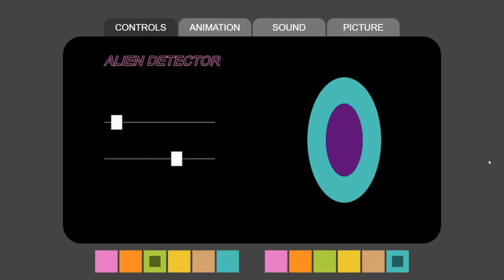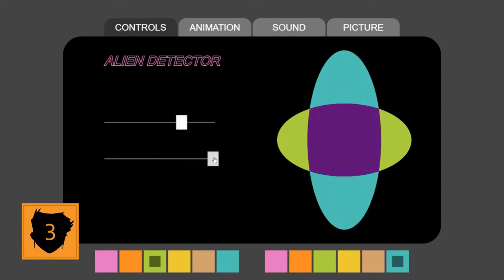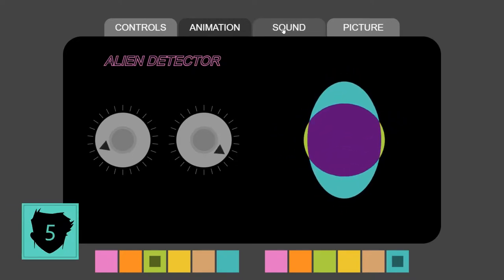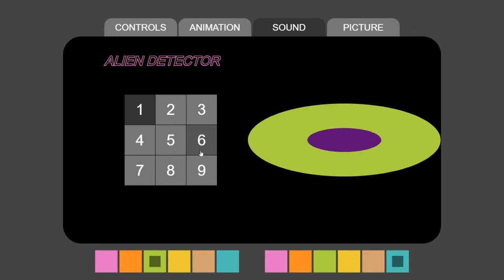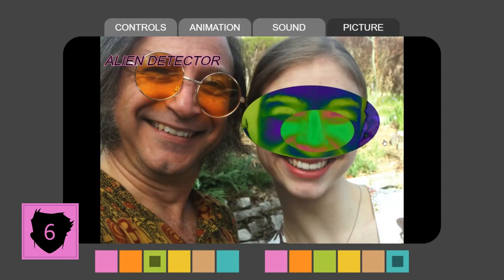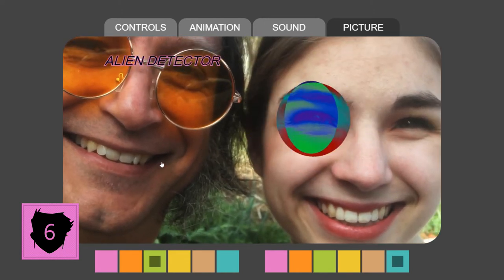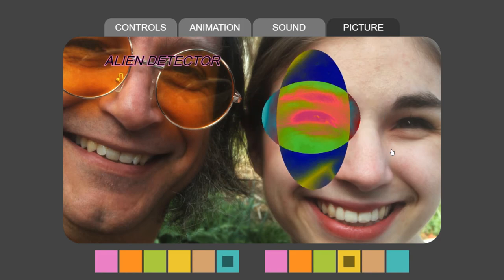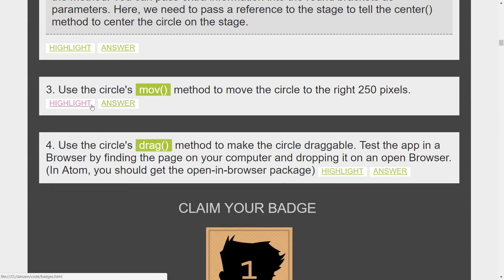ZIM Badges - Learn to Code an Alien Detector App on the HTML Canvas with JavaScript and ZIMjs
Earn Badges as you follow the steps to code an Alien Detector app in ZIM using the HTML Canvas, JavaScript and ZIMjs powered by CreateJS.

Coding can be complex - there is often no choice, once you get into the logic of building an app.  With ZIM, you will find that once you make a component, the rest of the components work the same way!

ZIM also use all the basic programming elements like variables, functions, conditionals, loops, arrays and objects as well as all the traditional Object Oriented elements like Classes, properties, methods and events in one of the world's most popular and powerful language - JavaScript.

ZIM Badges takes you through 60 steps to make an app.  Each step has a description that uses the wording that coders use.  There are answers for each step and a highlight button to keep track of where you are or steps you want to remember.

We are doing our very best to make ZIM fun to use and easy to teach.  You could help us greatly by telling your Teachers about ZIM.  We really think ZIM is a great way to learn code that can then be used in a professional environment!